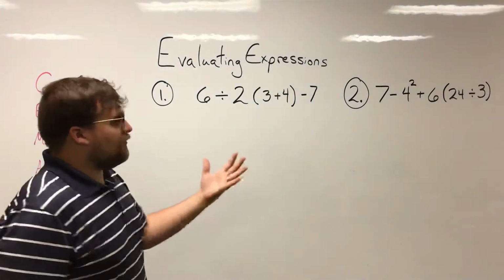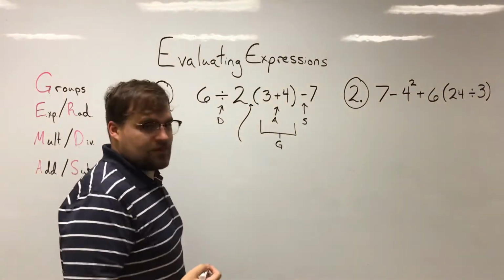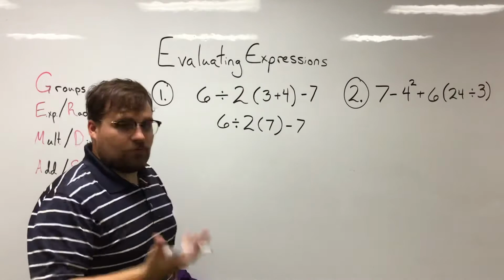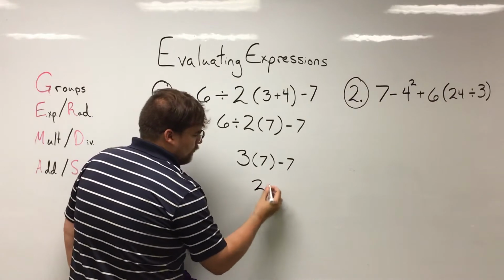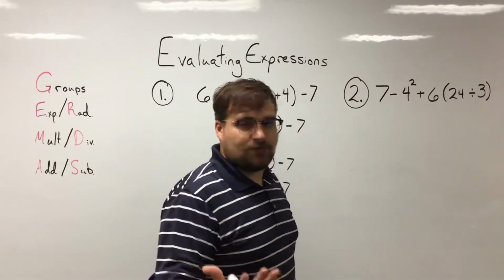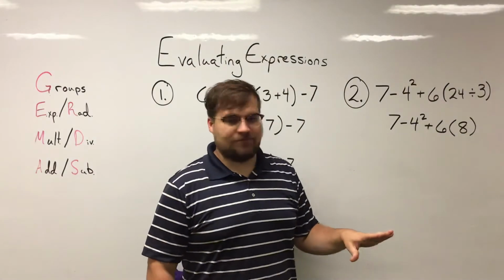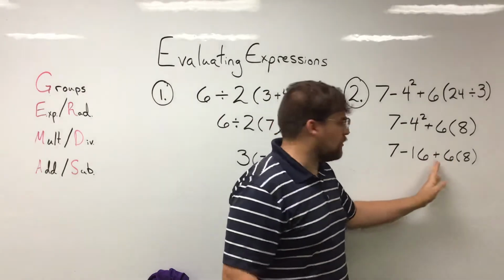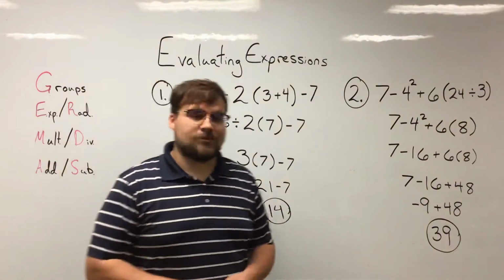Evaluating Expressions Using Order of Operations - Practice Problems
Two example problems evaluating expressions